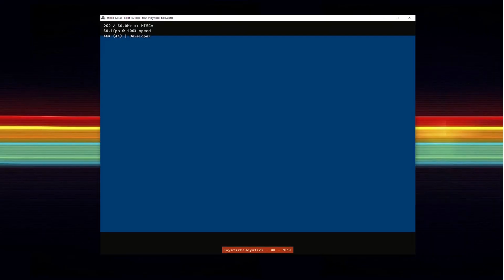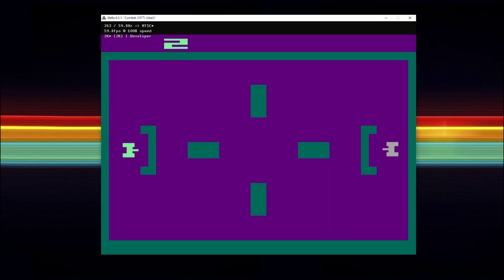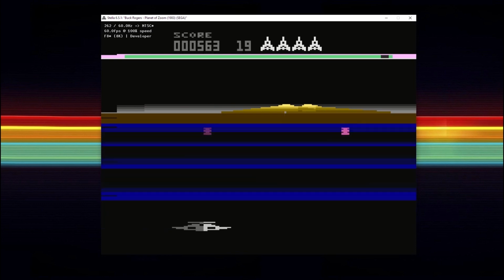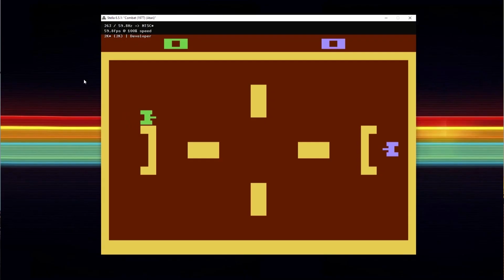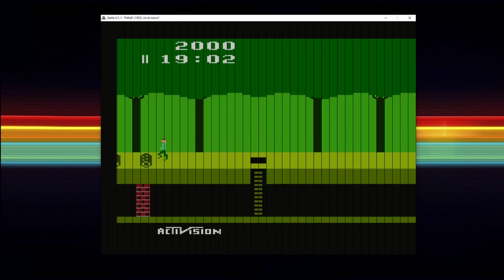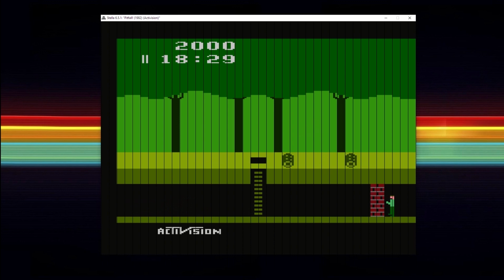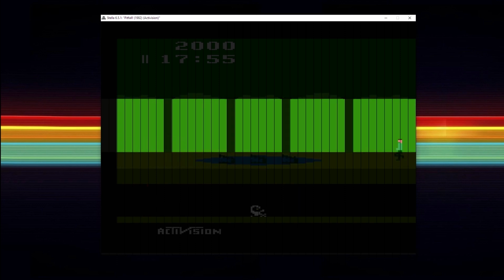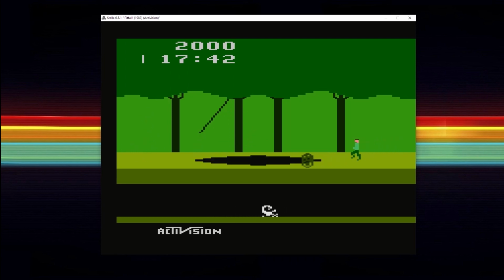Building Your Playfield on an Atari 2600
In this episode we go deeper into scan lines and their ‘ideal’ numbers, and also the design and programming of the ATARI 2600 playfield to create interesting and appealing games. We also explore how some commercial games designed their own playfields and all the different components involved in the creating rich worlds within a restricted environment.

Here is a page listing the total scanline used in many of the commercial ATARI 2600 games.

If you would like to know more about how the vast world of the original Pitfall! was programmed, have a look at this site for a great in depth analysis.